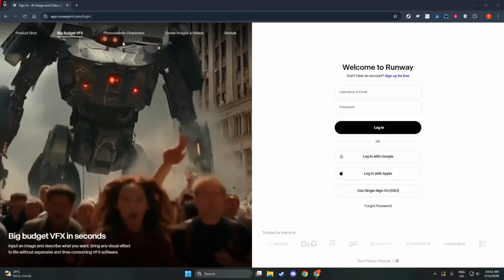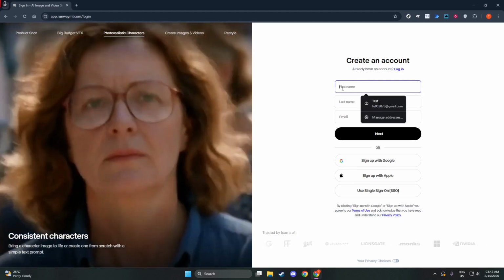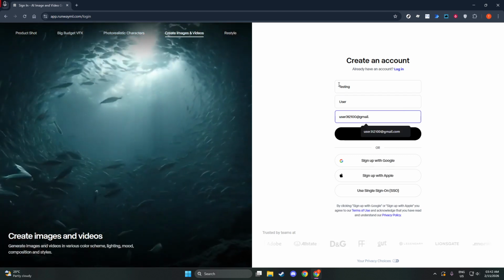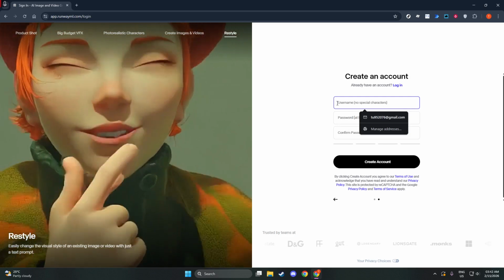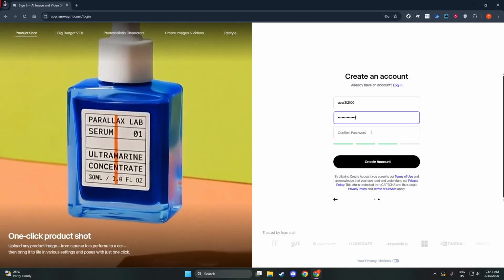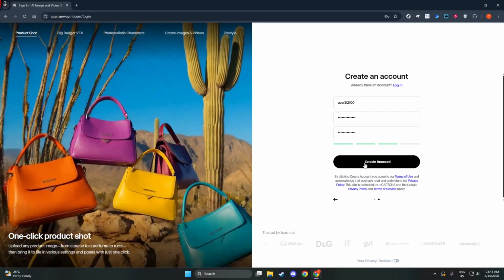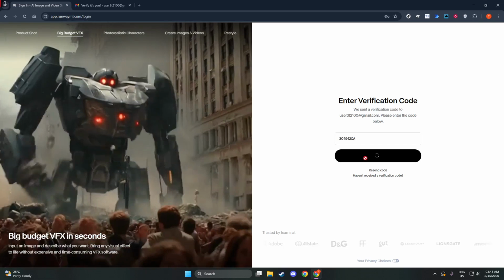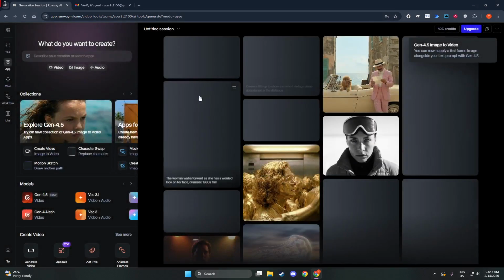How to Create a Runway ML Account [2026 Full Guide]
How to Create a Runway ML Account

In this video, we show you exactly how to create a Runway ML account to begin your journey with professional AI-powered creative tools. Establishing your unique user profile is the primary requirement for accessing the generative suite and beginning your first project.

We utilize the registration interface to ensure your workspace is correctly configured from the start. Mastering the account setup process improves project quality by allowing for personalized preferences and cloud storage of your creative assets within the platform’s ecosystem.

Technical Specs:
Software: Runway ML; Feature: Settings